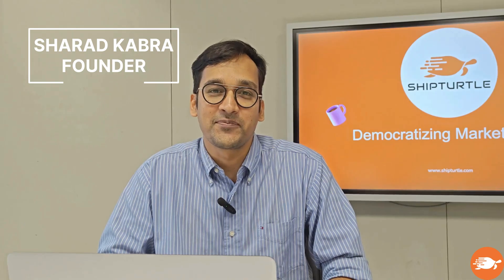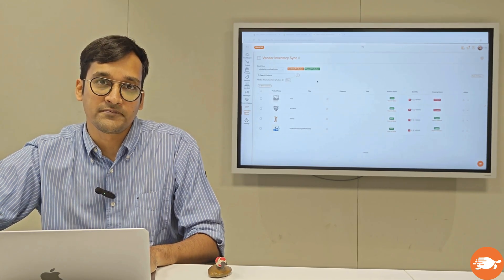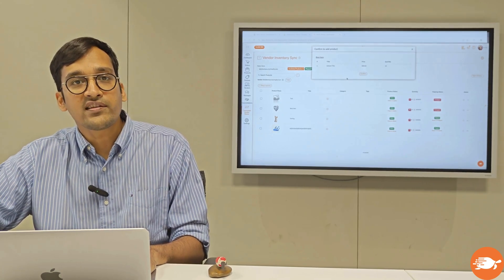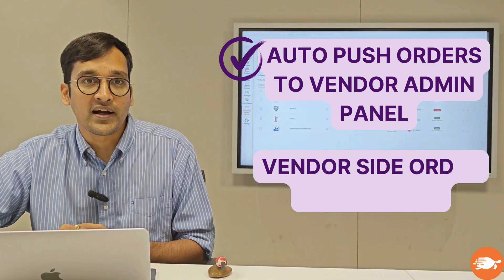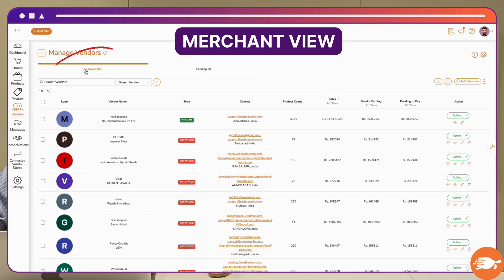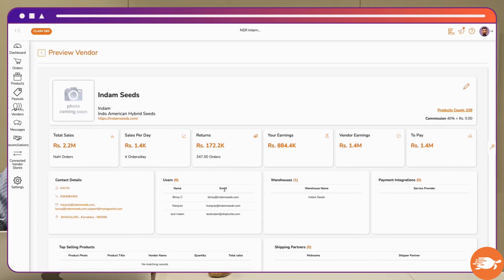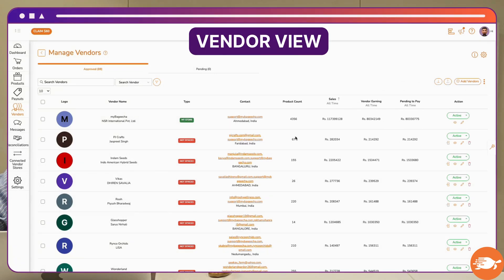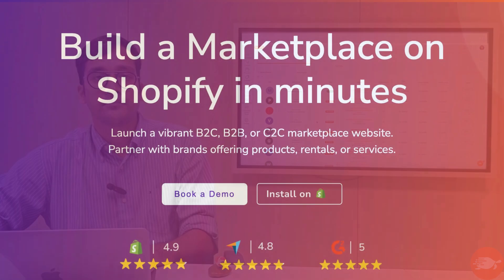Vendor Module | Shipturtle Multivendor Marketplace Solutions | Top Shopify No-Code App | Demo Series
TIMESTAMPS
00:00 - Host Introduction
00:09 - Vendor Sync Feature
01:32 - Push Orders To Vendor Store
01:54 - Vendor Management (Merchant View)
03:11 - Vendor View
03:50 - Book a Demo!

Are you a store merchant looking to manage vendors seamlessly and build strong collaborations Shipturtle’s Vendor Module is your all-in-one solution to simplify vendor management and grow your marketplace!

This video is part of our Product Demo Series. In this episode, we showcase the Vendor Module, crafted to make vendor collaboration effortless:

✅ Vendor Management Dashboard: Add, edit, and oversee vendors with a few clicks.
✅ Performance Tracking: Monitor vendor sales and performance metrics in real time.
✅ Role-Based Access: Assign permissions and ensure smooth vendor operations.
✅ Seamless Communication: Use integrated tools to connect with vendors easily.
✅ Automated Payouts: Handle commissions and payments securely and on time.

Unlock the full potential of your multivendor marketplace with Shipturtle’s Vendor Module. Watch this video to learn how to streamline operations and foster long-term vendor relationships!